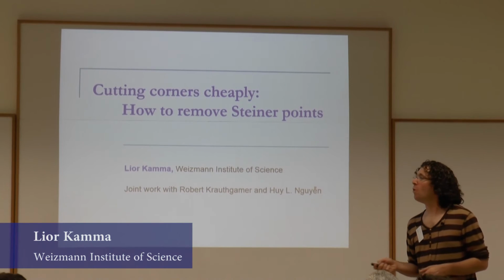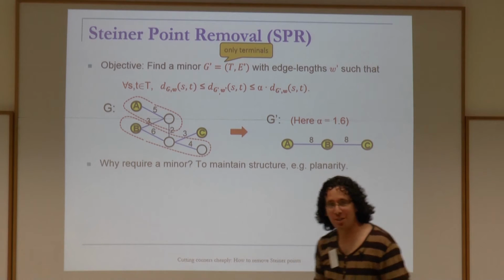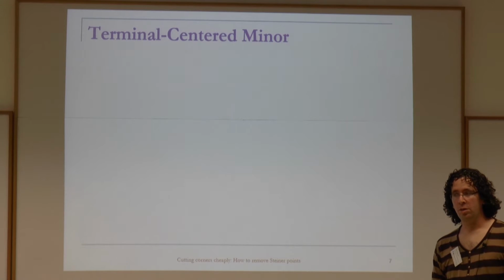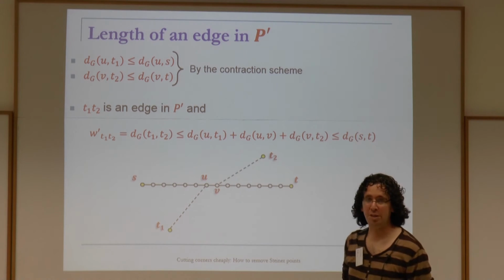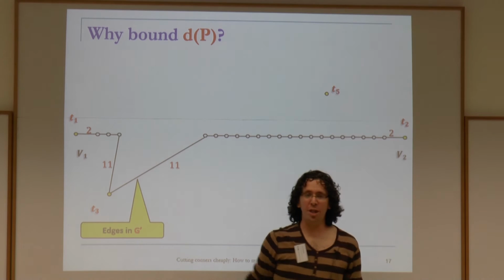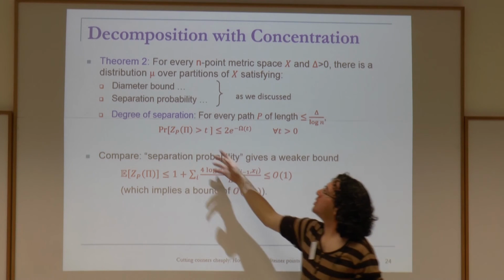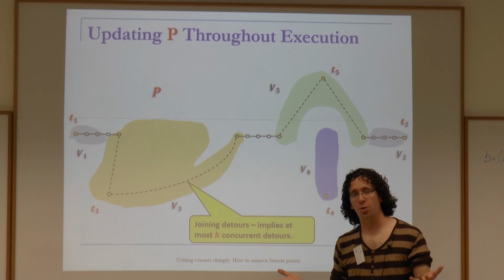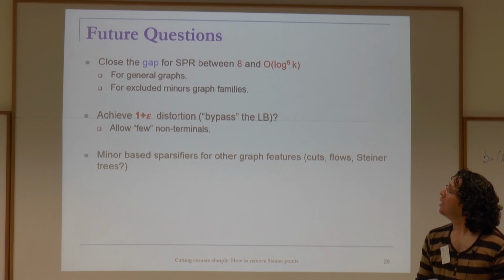Lior Kamma: Cutting corners cheaply: How to remove Steiner points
Lior Kamma (Weizmann Inst.)
Cutting corners cheaply: How to remove Steiner points

he main result presented in the talk is that the Steiner Point Removal (SPR) problem can be solved with polylogarithmic distortion. This resolves in the affirmative a question posed by Chan, Xia, Konjevod, and Richa (2006). Specifically, for every edge-weighted graph $G = (V,E,w)$ and a designated set of terminals $T \subseteq V$, there is a graph $G'=(T,E',w')$ on the terminals, that is (isomorphic to) a minor of $G$, and such that the shortest-path distances between any two terminals is approximately equal in $G$ and in $G'$, within a polylogarithmic factor. Our existence proof actually gives a randomized polynomial-time algorithm.